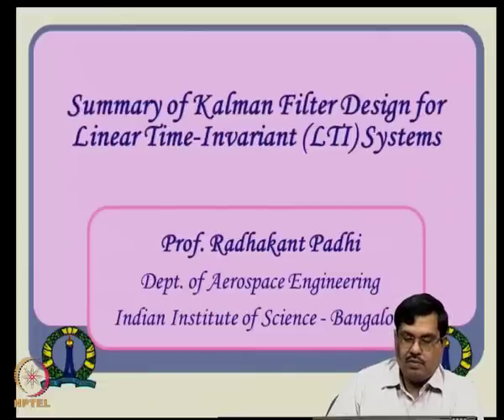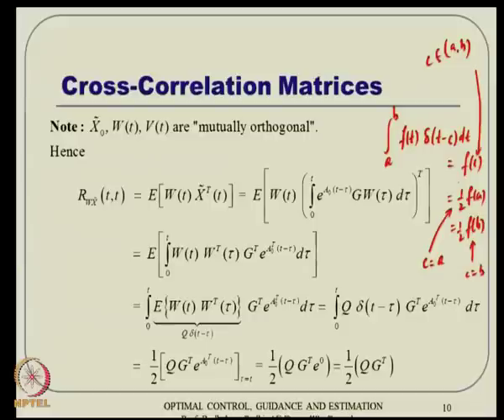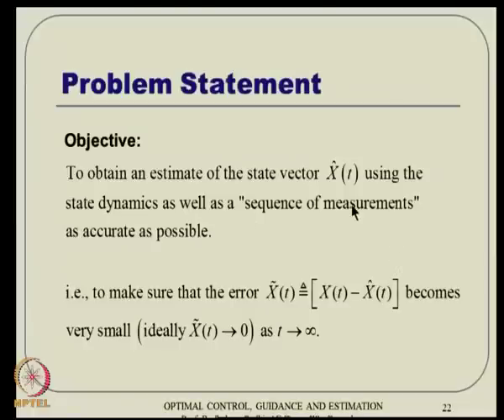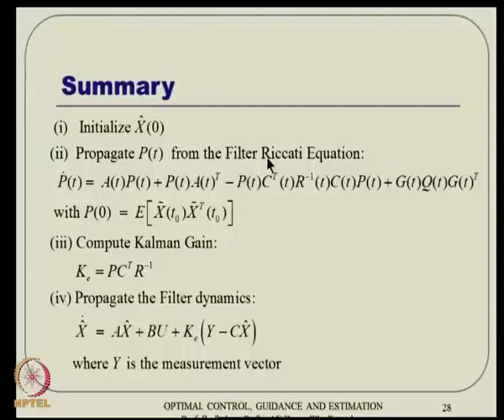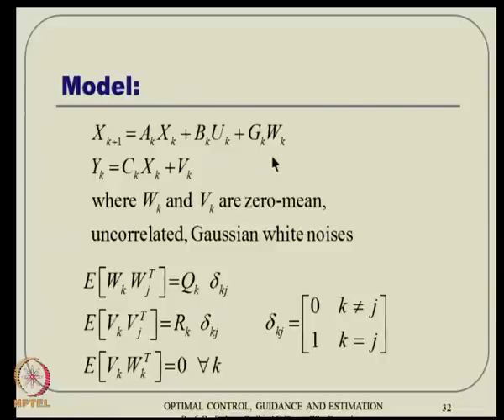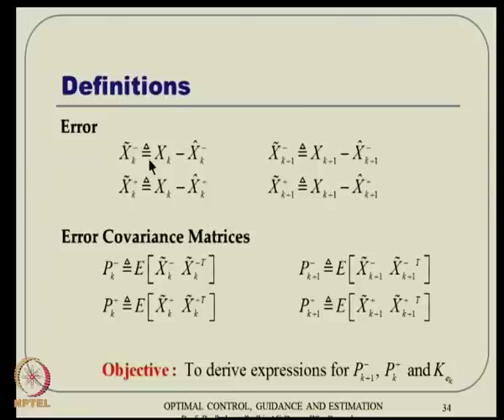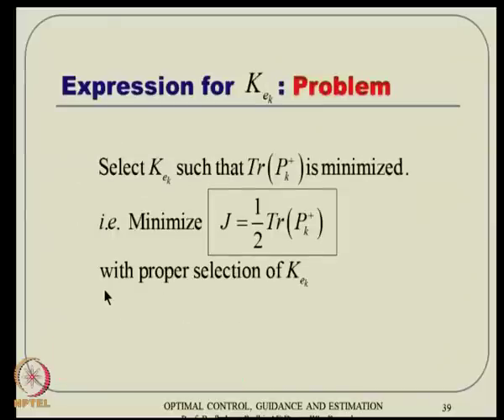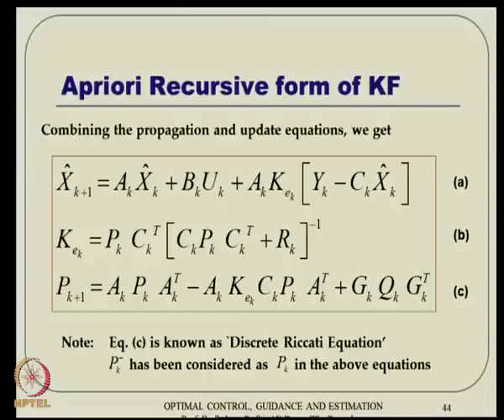Mod-12 Lec-29 Kalman Filter Design -- II